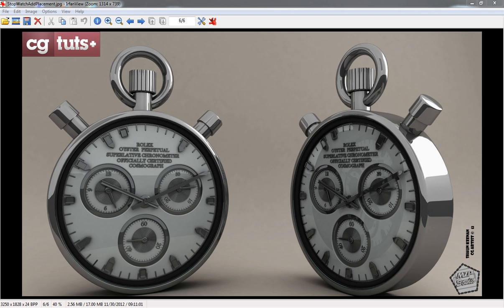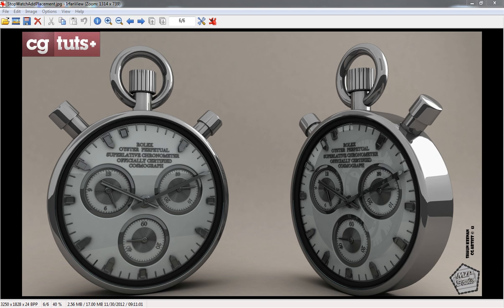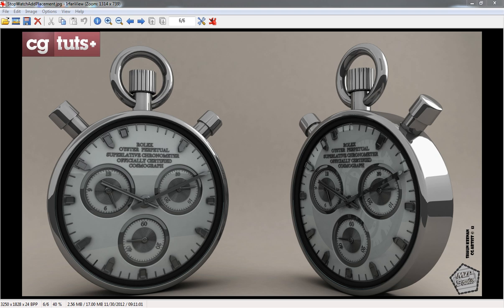Tutorial - Learning Autodesk Maya: A Beginners Introduction to the Software, Introduction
If you've always wanted to dive into Autodesk Maya but didn't know where to start, this new two part tutorial is for you! Besides being one of the premier software packages on the market for film, game and VFX. Maya's seemly endless number of tools, features, and options make it extremely intimidating to learn (especially for beginners) but don't let that stop you! Today we're kicking off part one of Shaun Keenan's new beginner friendly tutorial series, where he'll take you deep into the dark depths of Maya and give you an in-depth look at many of the programs awesome features.